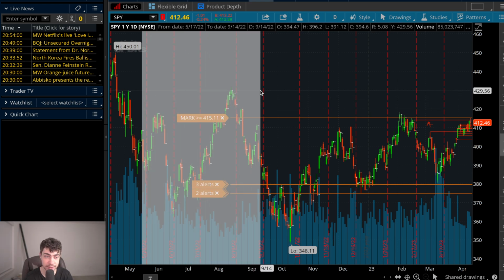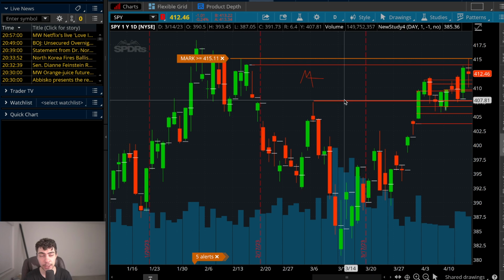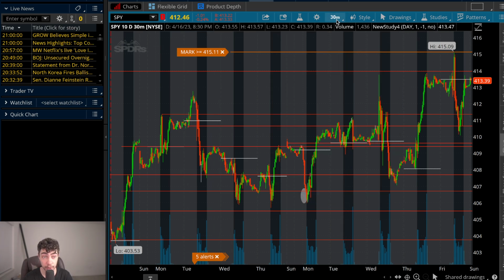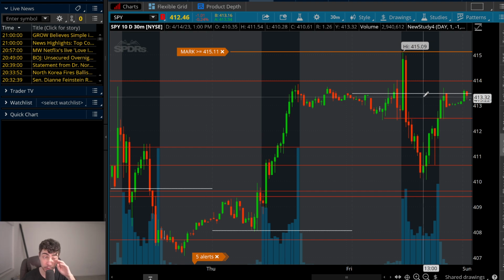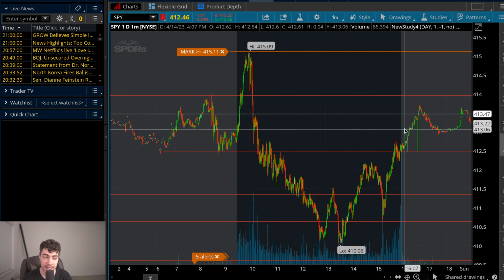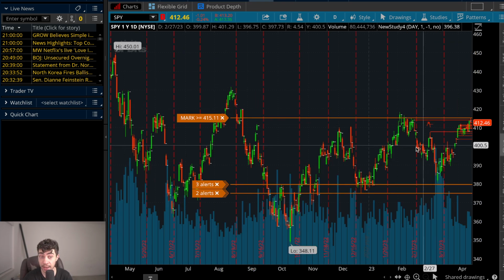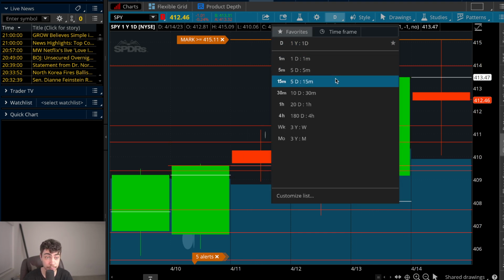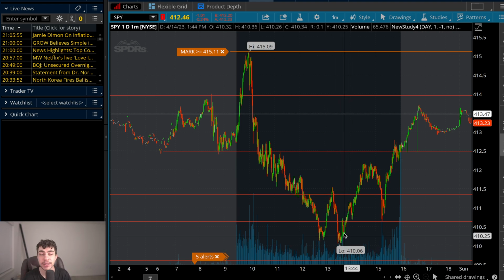Bull or Bear Trap? | spy S&P500